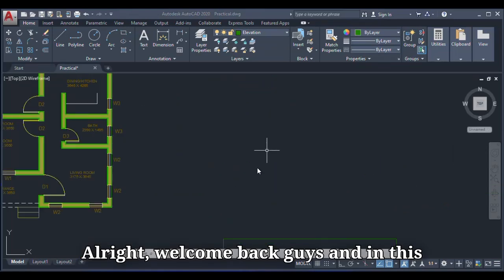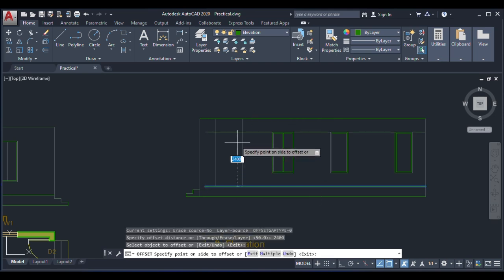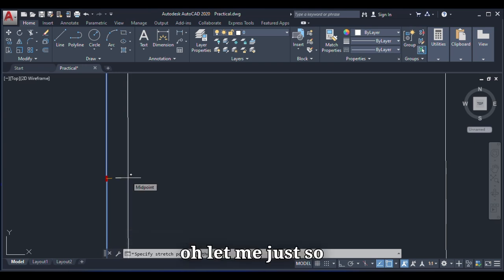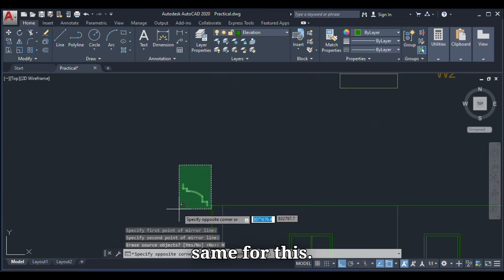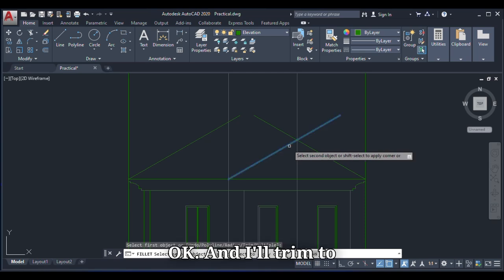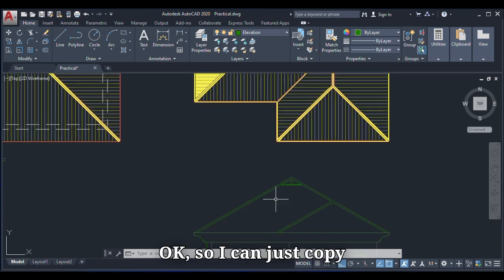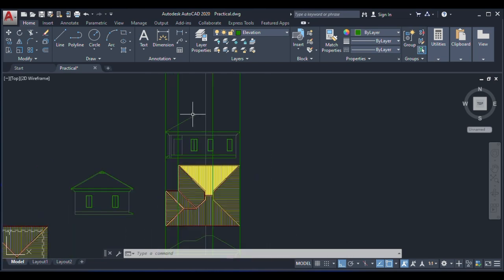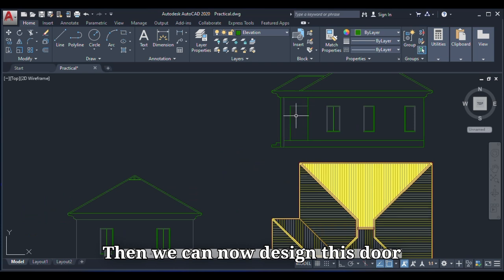How to Draw a 2D Elevation in AutoCAD Step by Step Architectural Tutorial Part 2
Learn step-by-step how to create a professional 2D elevation drawing in AutoCAD! Whether you're a beginner or brushing up your skills, this tutorial walks you through the essential tools, commands, and techniques to draft clean, detailed architectural elevations. Perfect for students, architects, and drafters who want to improve their AutoCAD design workflow.

🎯 In this video:

Setting up your drawing

Using LINE, OFFSET, and TRIM commands

Creating doors, windows, and roof details

Tips for accuracy and clean presentation